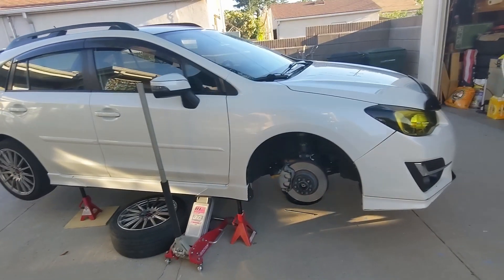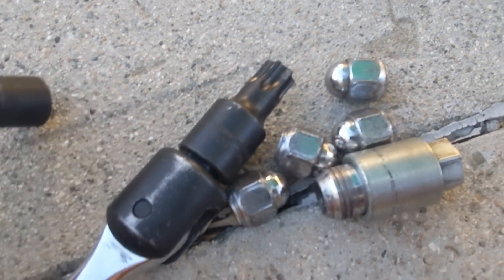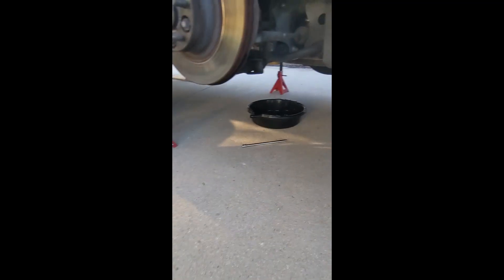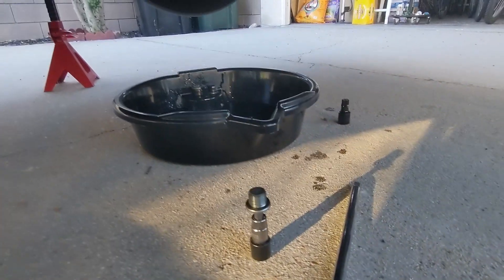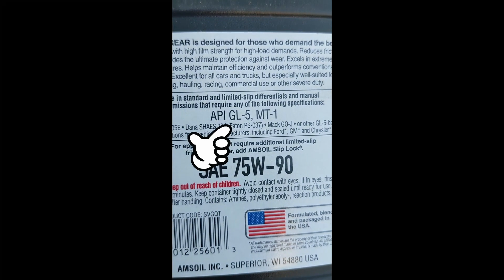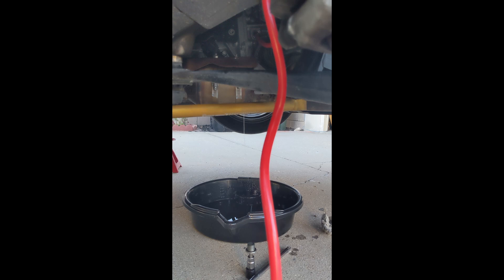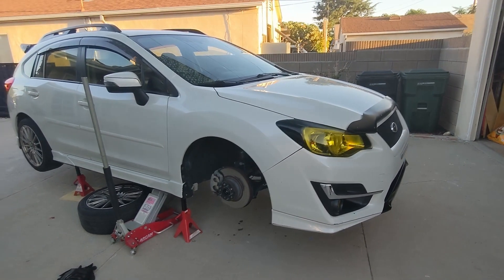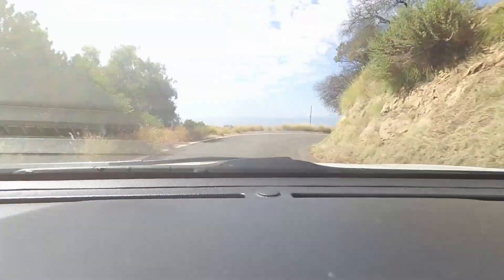Subaru CVT - Front Differential Service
My Subaru Impreza CVT Sport gets a front differential fluid change

The results are very noticeable. A smoother and quieter power delivery.

 30k interval, 75W-90 GL-5 Synthetic gear oil is recommend